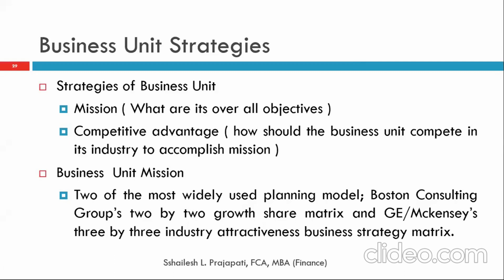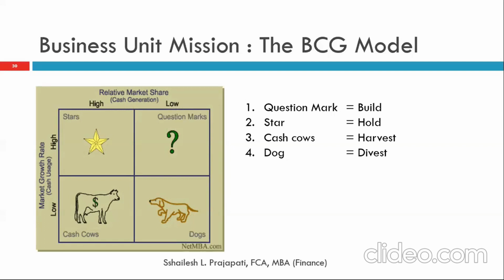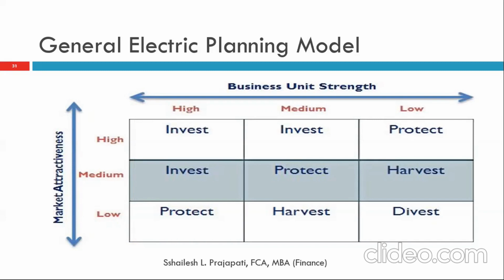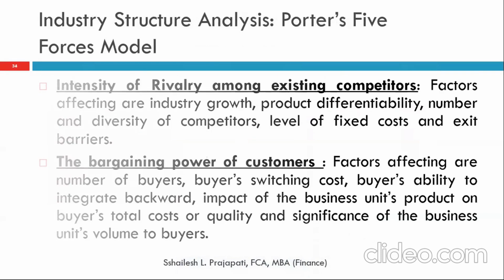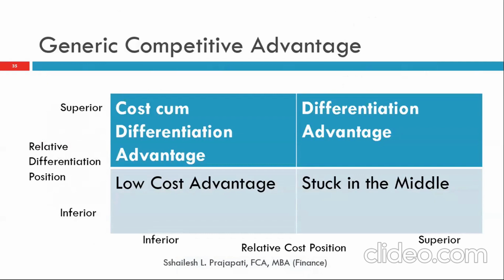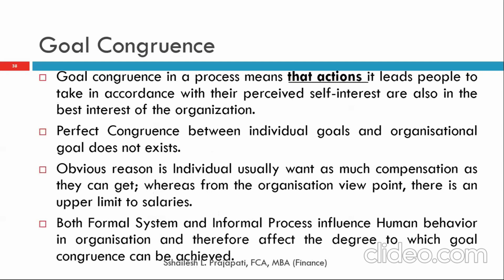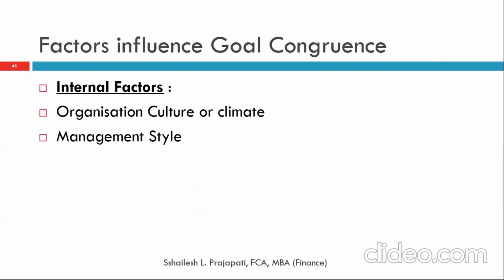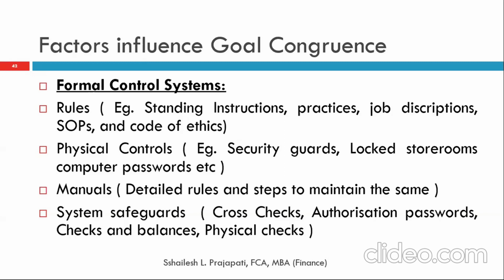FPCS : Lecture -4 SBU Strategies and Goal Congruence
In Continuation with out Series on FPCS we are uploading Video on SBU Strategies which Includes BCG, Porter Theory, GE Matrix, Cost and Differentiation Advantages to the SBU and Goal Congruence.